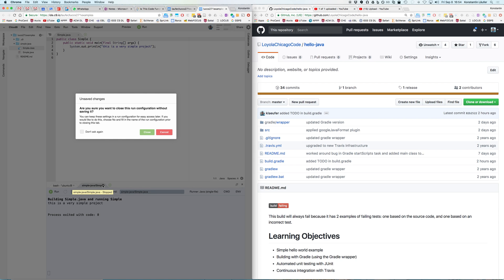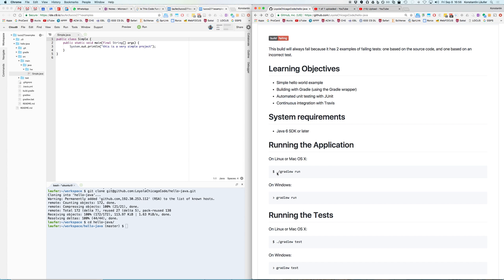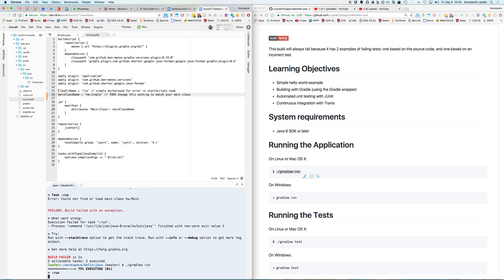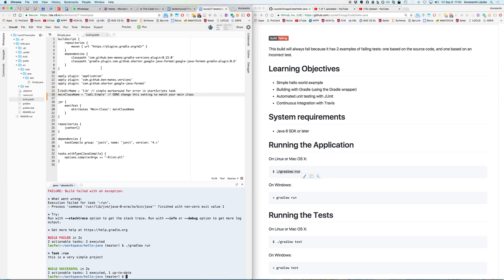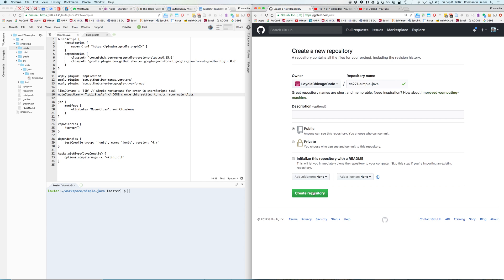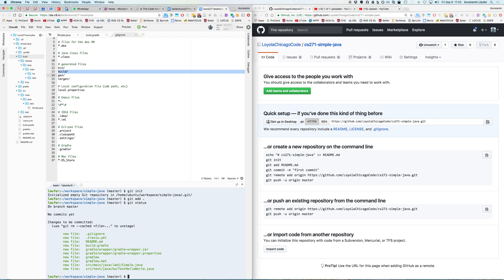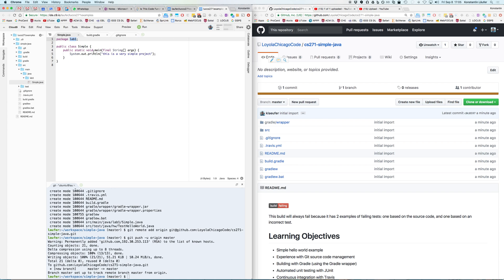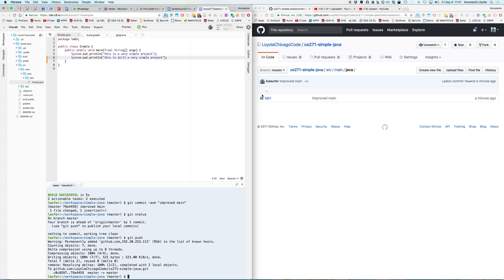COMP 271: How to incorporate existing code into a Gradle project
- incorporating an existing Java source file into a Gradle-based project template
  - putting the existing Java source in the right place
  - fixing the package structure
  - fixing the main class name in build.gradle
- building and running a Gradle project
- creating a new empty project on GitHub (or using one you got from GH classroom)
- connecting and pushing the "local" (c9-based) project to the GH repo